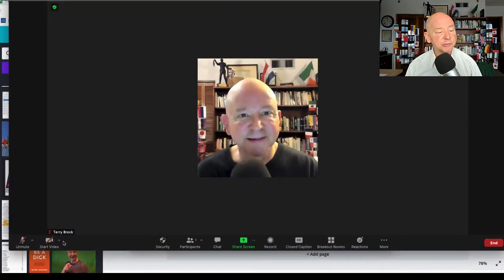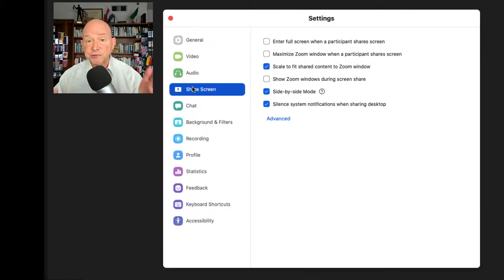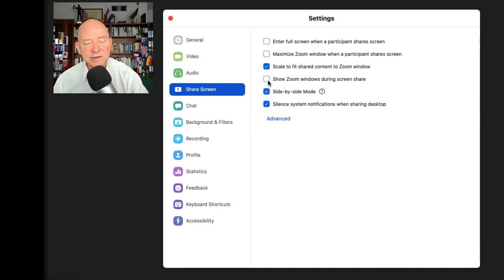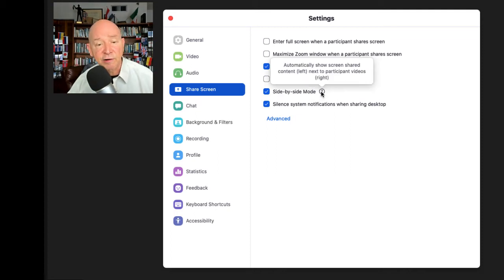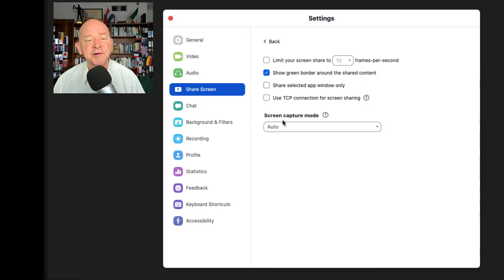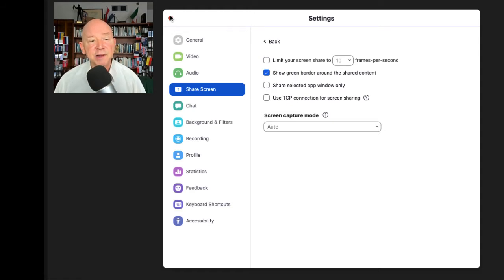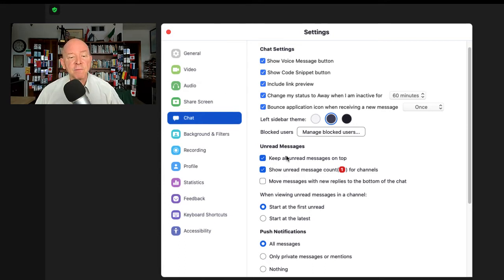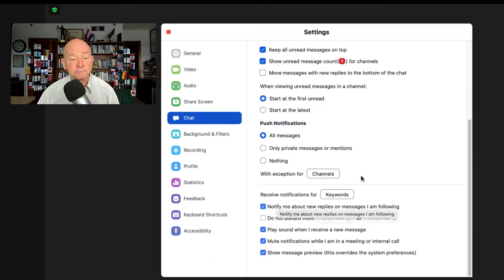Zoom for Screen Sharing, Chats, & Virtual Backgrounds.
Zoom is a powerful tool for communication. Entrepreneurs are using zoom like never before and in this video you'll learn some secrets they can help you when you're using screen share, chats and virtual backgrounds. Watch this one video and learn how to up your zoom game.

What is Agorapreneurs? We're a channel devoted to those with an entrepreneurial spirit who believe in freedom and liberty. If you like the idea of living a voluntary life, not initiating force or coercion, and living life peacefully, abundantly, and making a lot of money, this is the place for you!

I look forward to hearing from you and getting your opinions and thoughts.

BTC, BCH, ETH

Did you download my free Entrepreneurs’ Content Creation Toolkit yet? It consists of helpful tools to give you the skills as an Agorapreneur to build your business.

Get the best Teleprompter and Speech-To-Text creation tool for video I have seen. Amazing performance and results from BIGVU ("Big View").

Tap into the power of Live Streaming with a fabulous tool that can connect you to up to 30 platforms. Restream.io is my tool of choice and they are a client of mine.

Join our rockin' Facebook Group to interact and learn from other Entrepreneurs!  (You're gonna' LOVE this!)